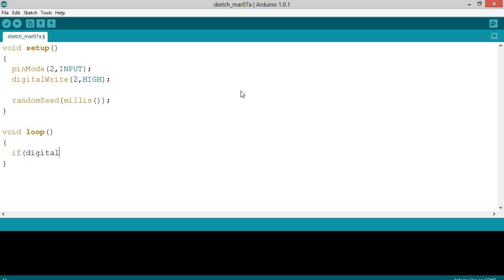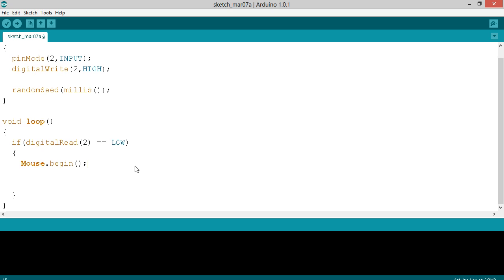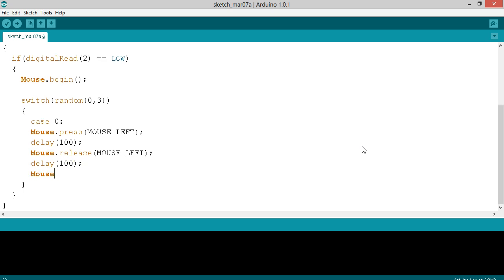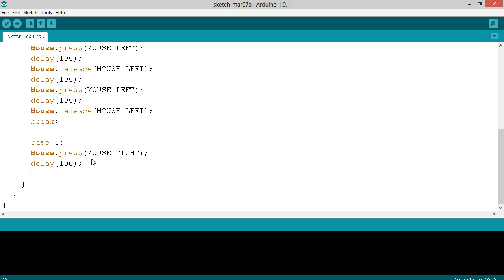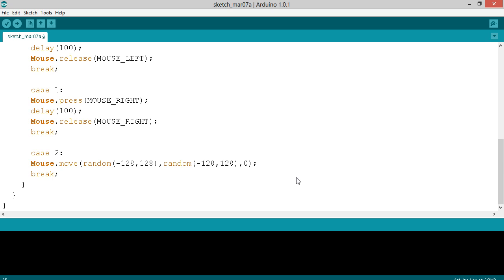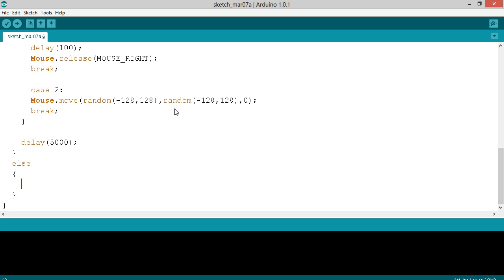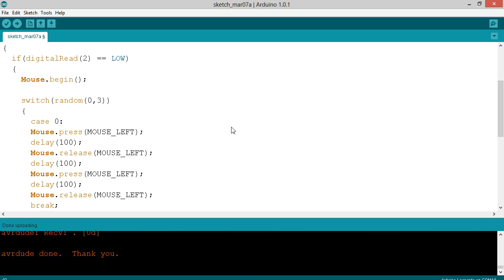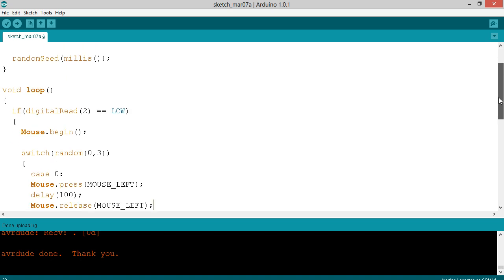Arduino Tutorial #14: Leonardo as Mouse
In today's Arduino tutorial, we examine a more mischievous use for the Arduino Leonardo's mouse emulation ability.